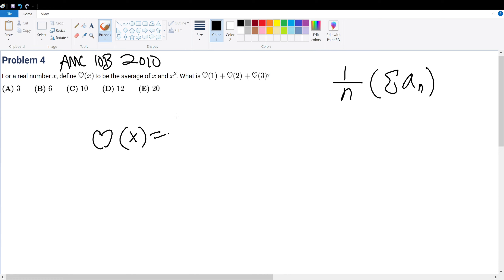2010 AMC 10B Problem 4